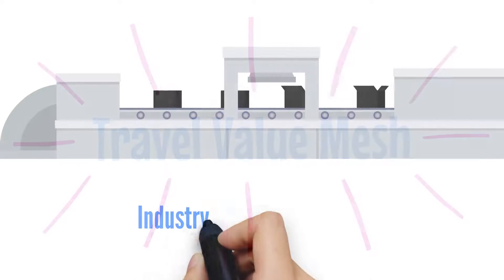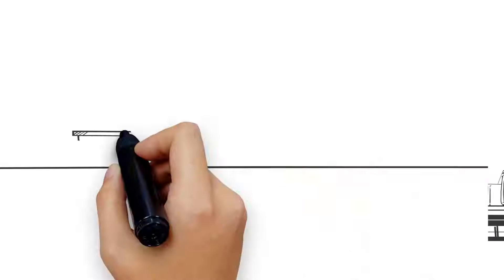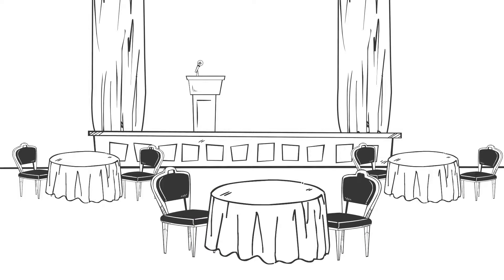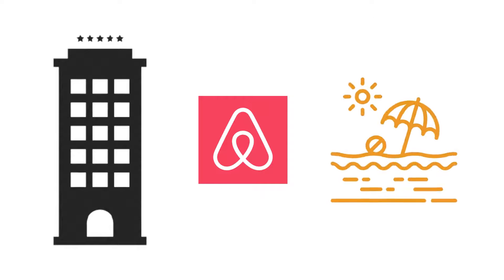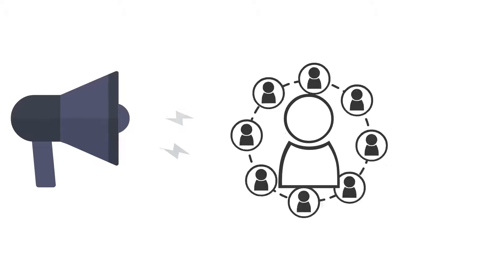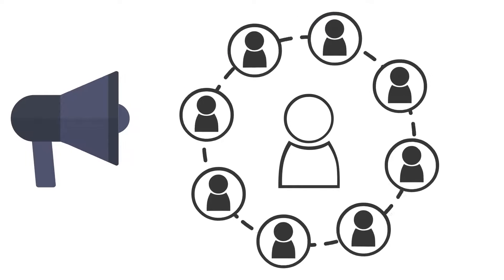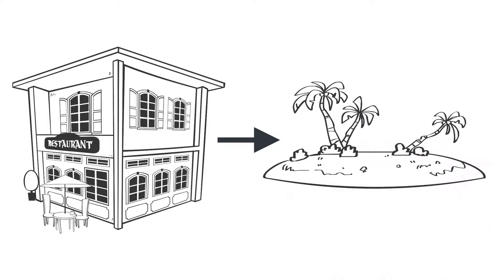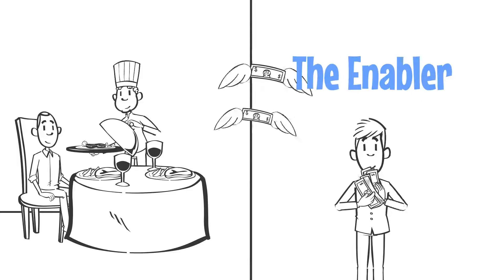The Mesh 1691 0209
The Teddybear.today Travel Industry Mesh is changing the way the entire travel industry services guests.
Paving the Host's way to make every Guest's wish come true - and allowing every and all participants to earn in the process.